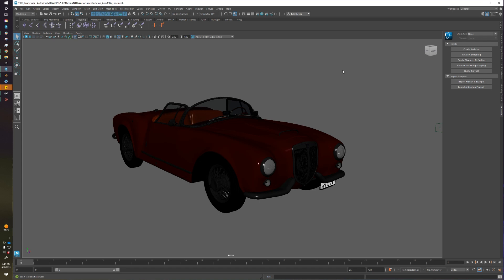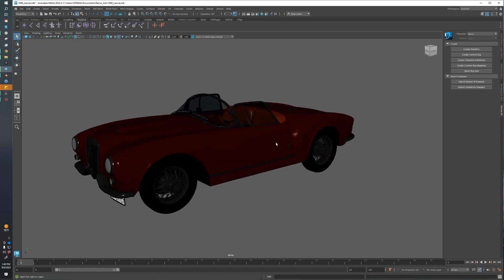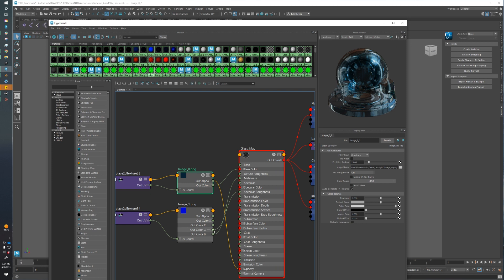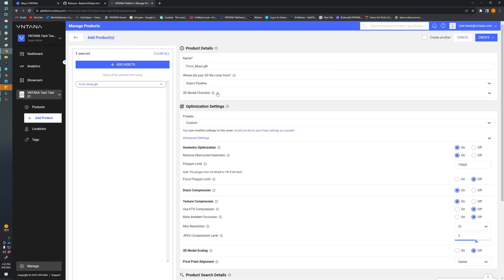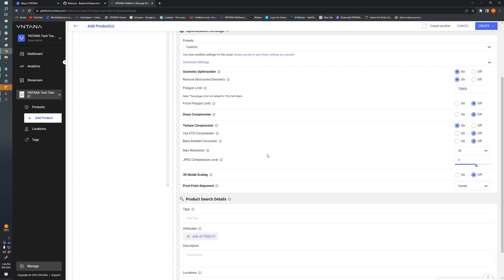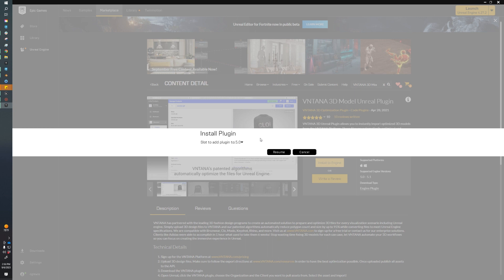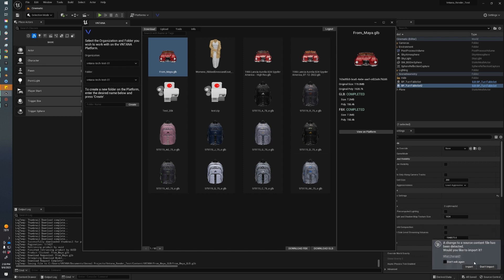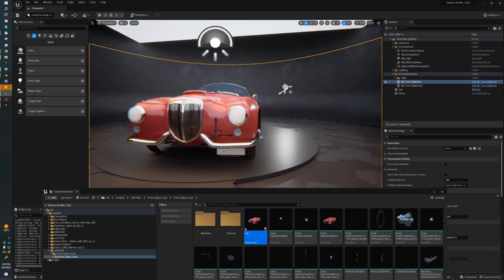Exporting 3D from Maya to 3D & AR Web Viewers & Unreal Engine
This tutorial will walk through best practices on how to get a 3D model from Maya into a 3D and AR web viewer and Unreal Engine. You will learn:
-Proper export settings
-What to check with your materials to ensure they are real-time ready
-Plugins to help you export from Maya and import into Unreal
-How to fix Normal issues and other best practices fro bringing GLBs into Unreal Engine